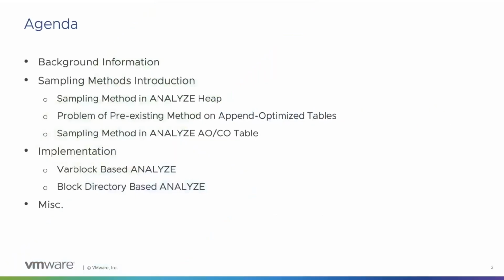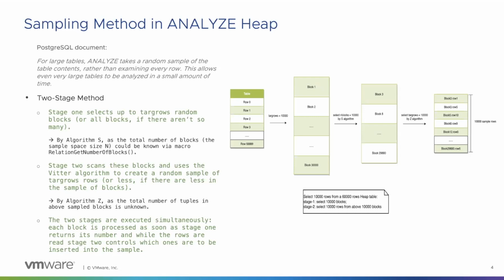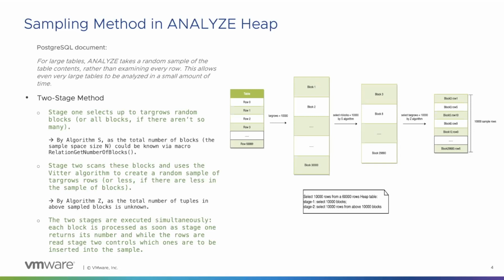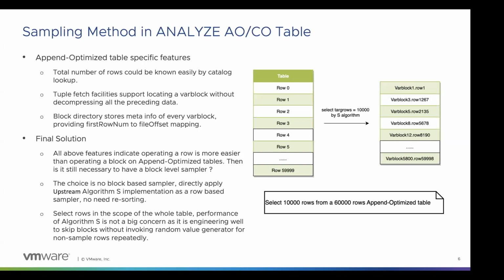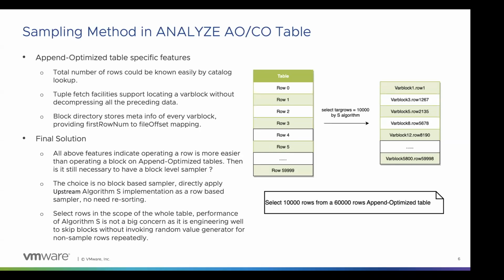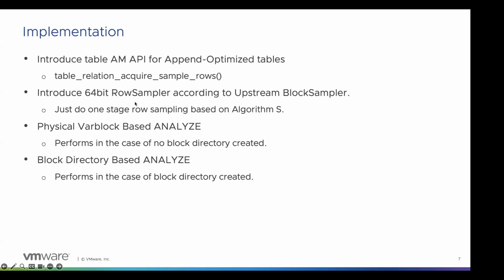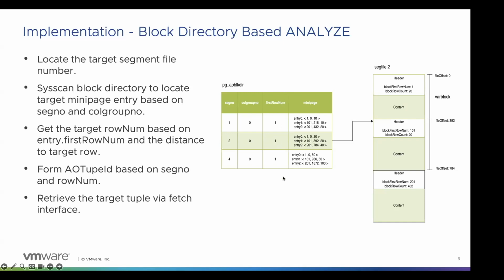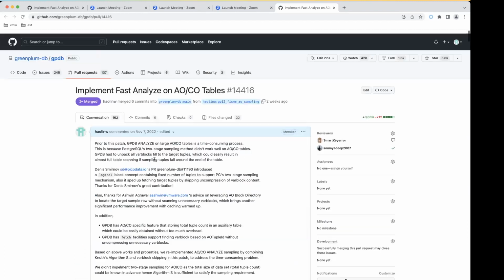Greenplum7: Fast ANALYZE on Append Optimized Tables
This video introduces the Fast ANALYZE feature, its technical design, and its implementation. The feature will improve the speed of ANALYZE on Append Optimized tables in Greenplum7.
(Note: Feature will be available in upcoming beta release for GPDB7)